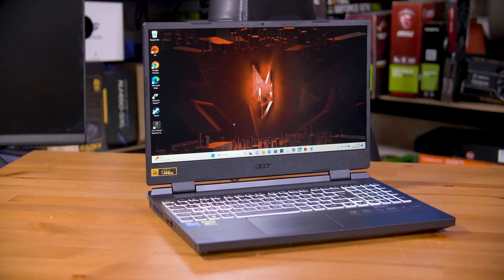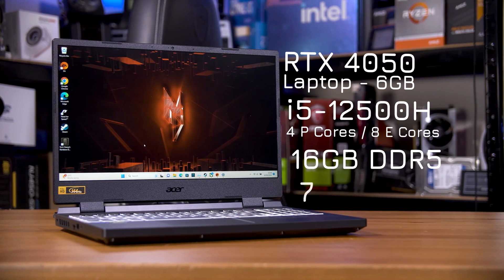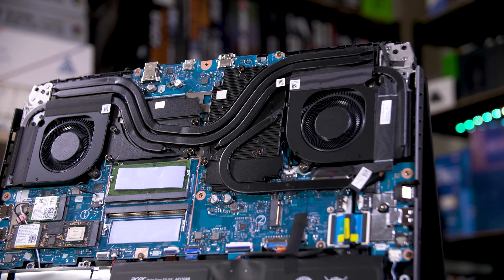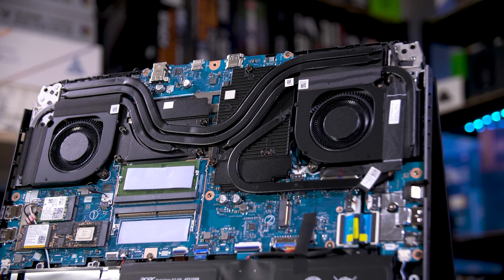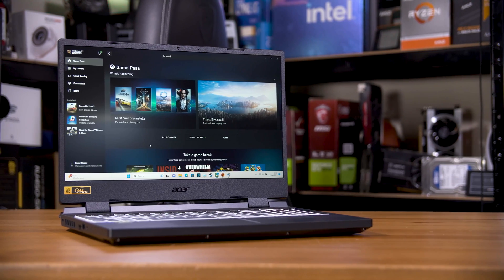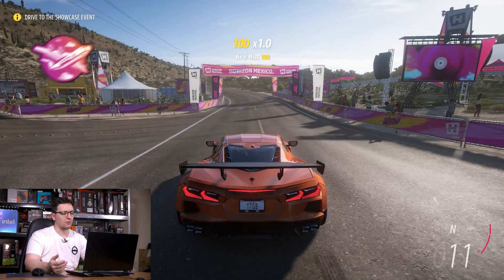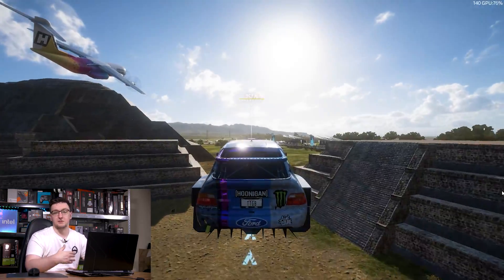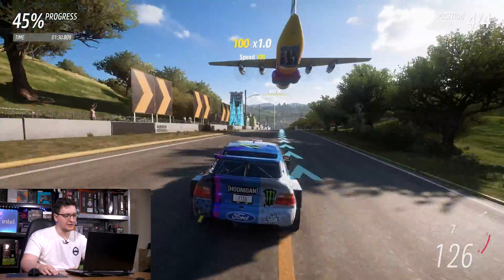Acer Nitro 5 RTX 4050 Showcase + PC Game Pass!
This is an Acer Nitro 5, one of the best budget laptops you can buy, and thanks to Acer sponsoring this video I get the chance to show you around it, and thanks to the one month of PC Game Pass included with the machine, I’ll give it a spin too! Let’s start with the Nitro 5 - this is one of their newest models as it’s rocking an RTX 4050 with 6GB of VRAM, an i5-12500H dodeca-core - that’s 4 performance cores and 8 efficiency cores - along with 16GB of RAM and 512GB of NVMe SSD space.